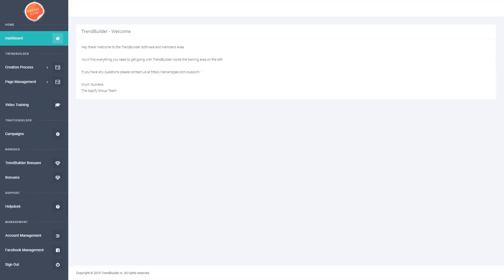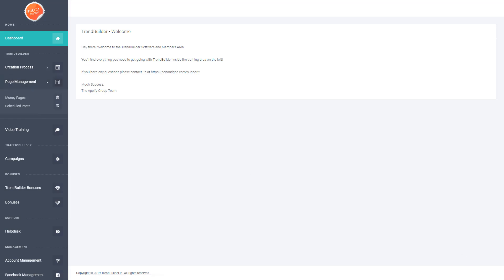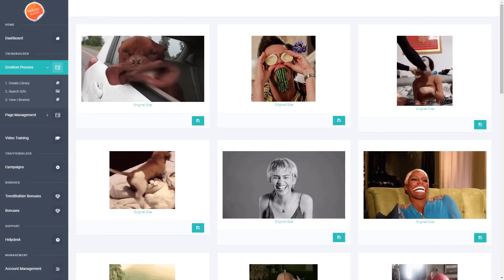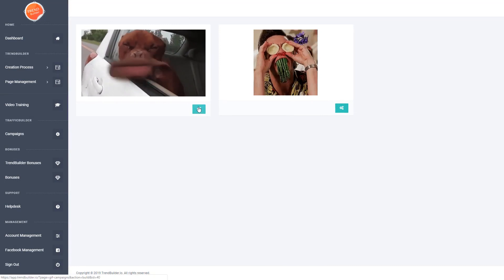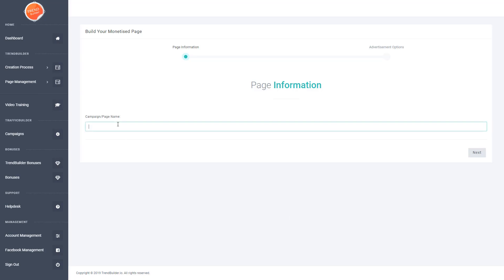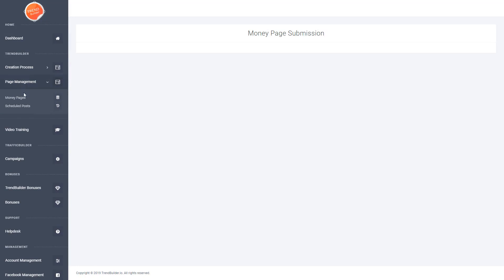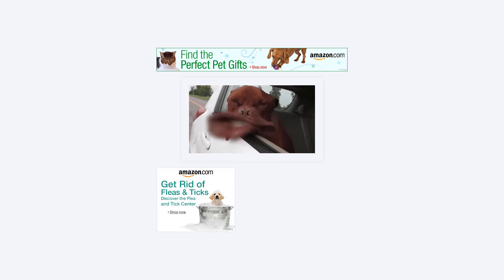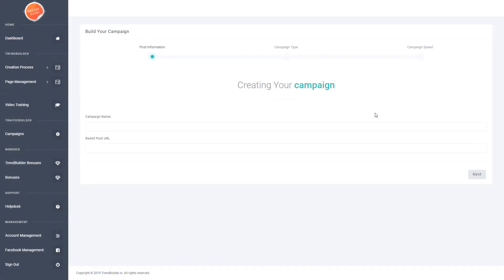TrendBuilder Demo Video